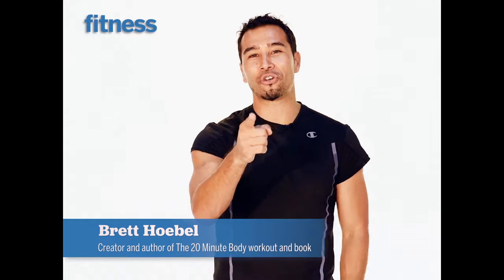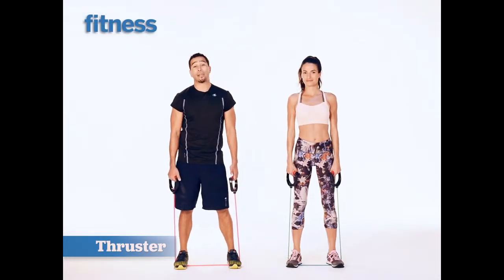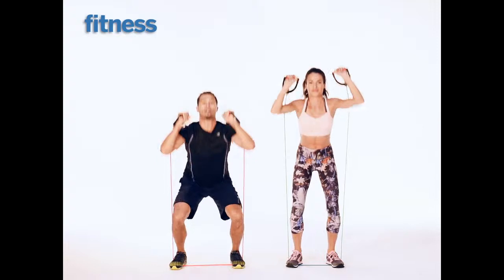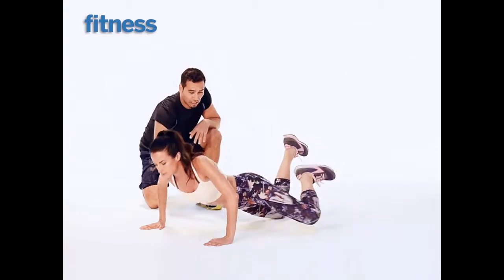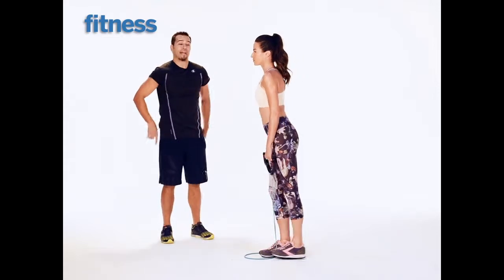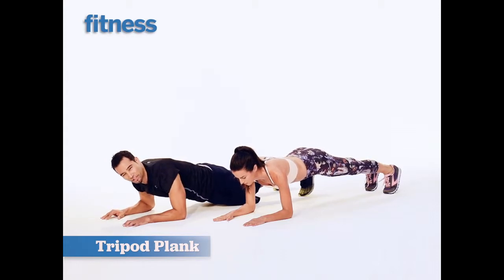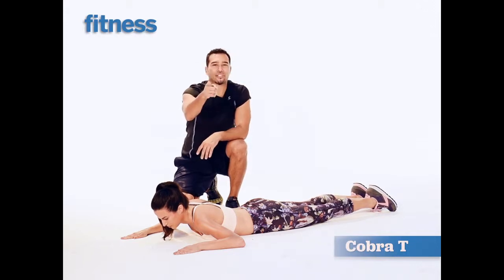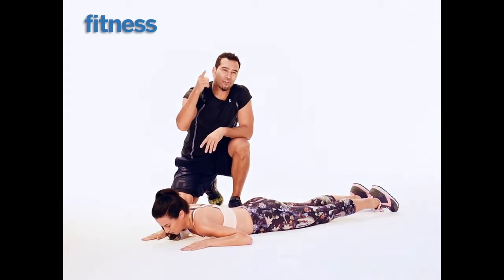The Superset Workout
No more wasting time at the gym. Do this workout at home—in just 20 minutes—to see major results.